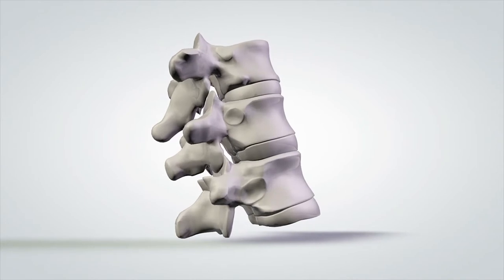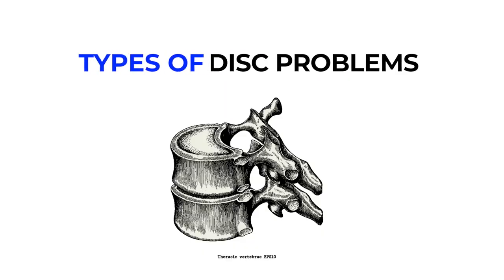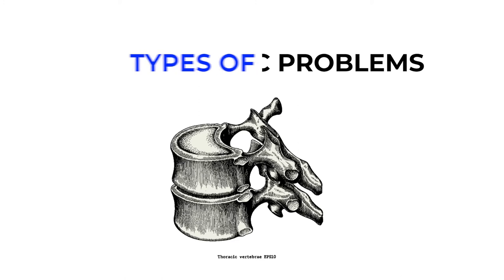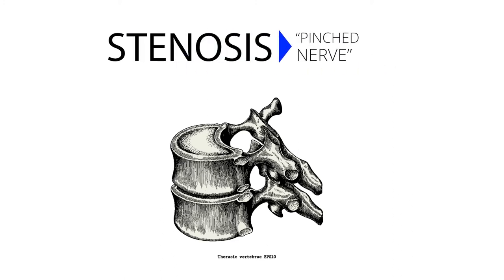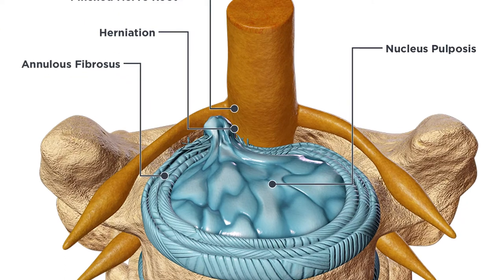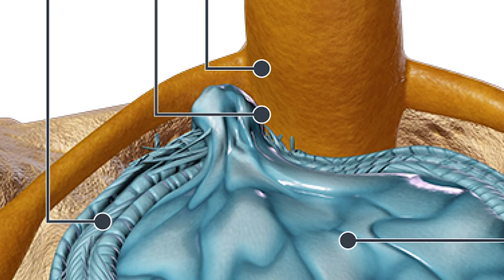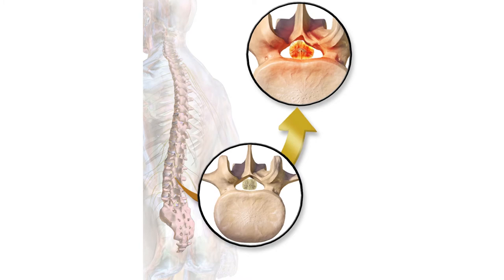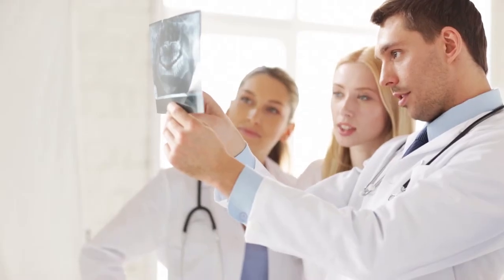Back Injuries After a Car Accident | Sawan & Sawan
After a car accident, one of the most common forms of injury are those related to the back. These injuries most commonly relate to damage caused to the discs between the vertebrae or the vertebrae themselves.

Sawan & Sawan is a Toledo, Ohio based Personal Injury, Civil Litigation Truck Accident, Car Accident and Insurance Law Firm with lawyers licensed to practice in Ohio, Florida, Michigan and Georgia.

Sawan & Sawan
416 N Erie St Ste 200A
Toledo, Ohio 43604